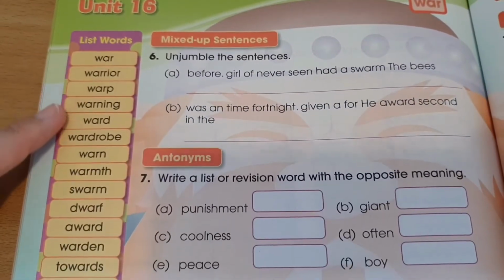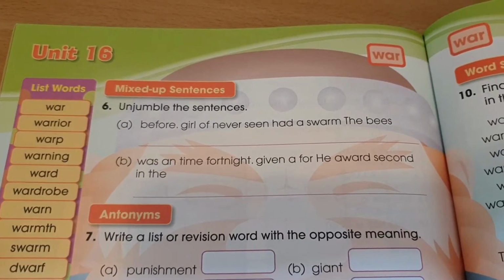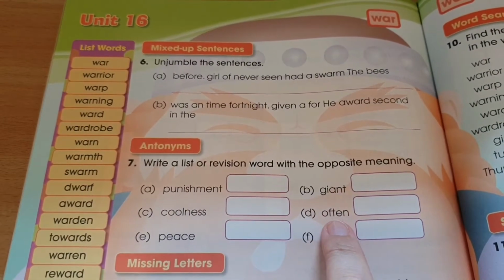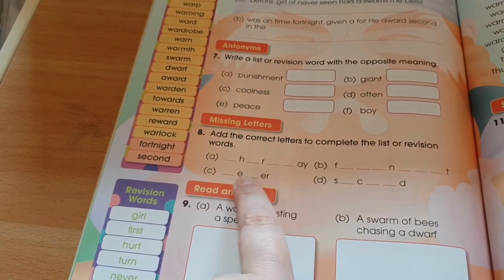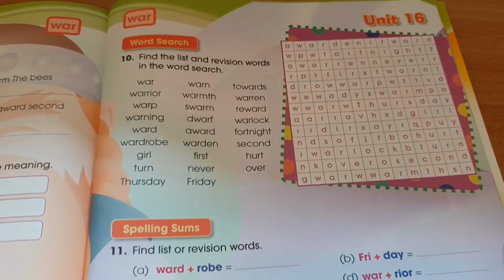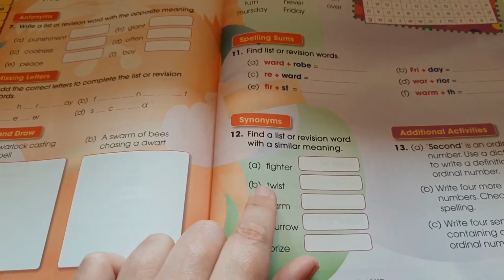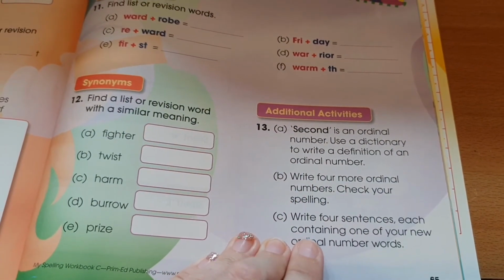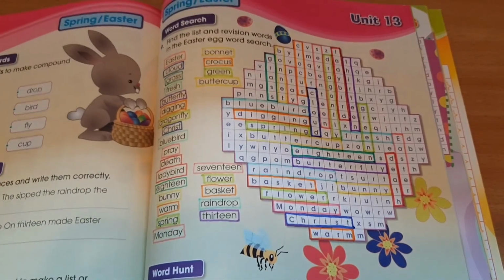My Spelling Workbook C Unit 16 WAR pg. 64 & 65